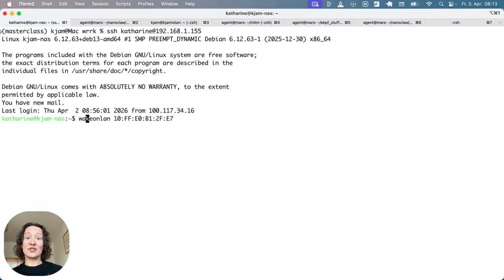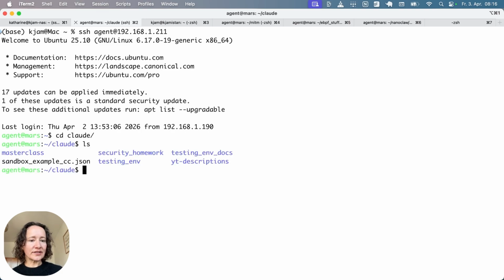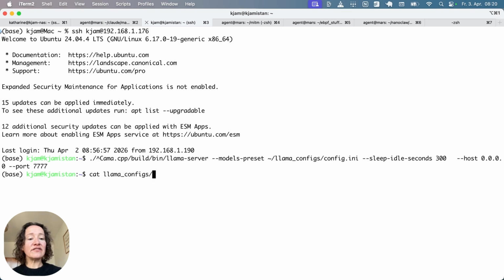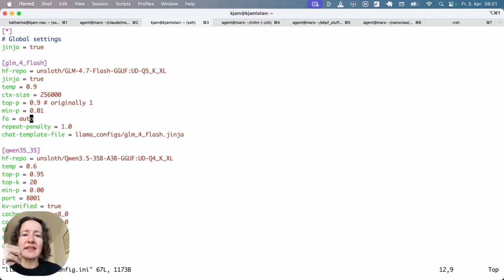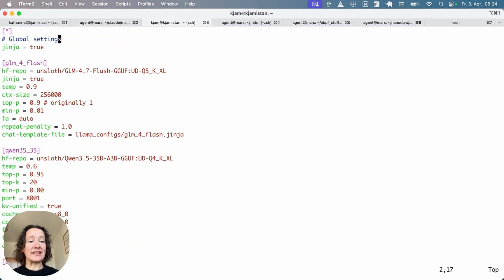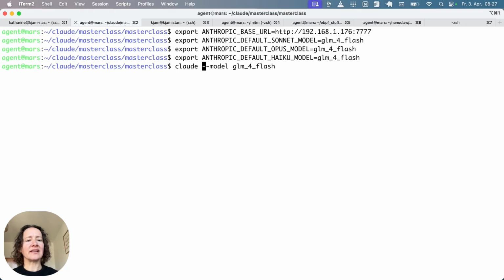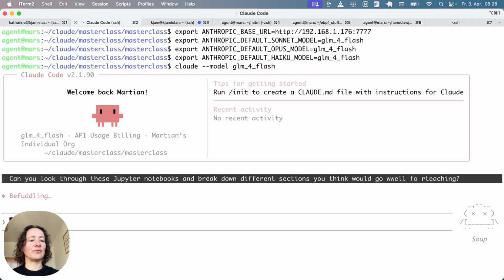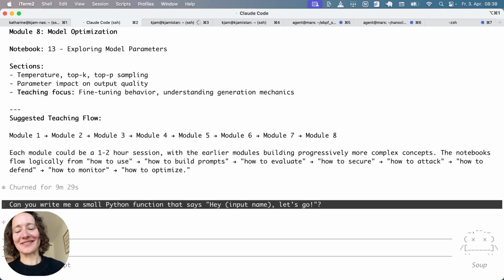Run Claude Code with Local AI Models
Curious about running Claude Code with local models instead of an Anthropic Cloud API Key? I've been doing so for a few months now, and I have all the tips on getting started.

Wanna hack together for a few weeks? Come join my Maven Course Cohort 1 :)

00:00:00 - Introduction & Overview
00:00:44 - Why Use Local Models?
00:01:14 - Importance of Separate Machines
00:01:48 - Initial Workflow: Wake on LAN
00:02:22 - NAS Machine Overview
00:03:04 - Dual Machine Setup Explained
00:03:20 - Privacy Concerns with Claude Code
00:04:04 - Logging into Agent Machine
00:04:48 - Setting up Claude Masterclass
00:05:34 - Logging into GPU Machine & Llama CPP
00:06:46 - VLLM vs. Llama CPP
00:07:30 - Quantized Models (GGUF) Explained
00:08:46 - Llama CPP Configuration
00:09:56 - Loading Models
00:10:48 - Solving Tool Calling Issues
00:12:02 - Running Code and Demonstrating the Setup
00:13:44 - Environment Variables Setup
00:14:56 - Approval Fatigue & Security Concerns
00:16:46 - Open Code Tool Calling
00:18:02 - Claude Code Demonstration
00:20:02 - Token Bloat & Future Videos